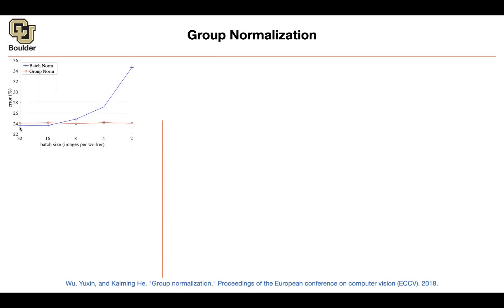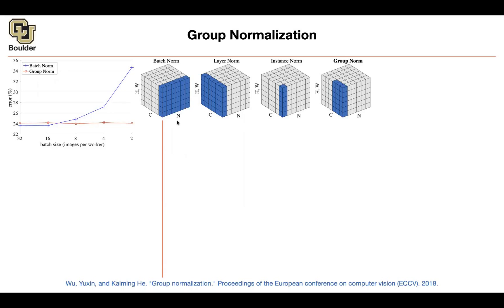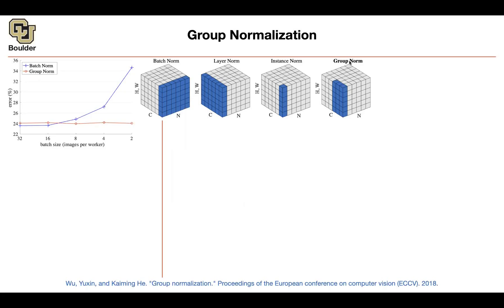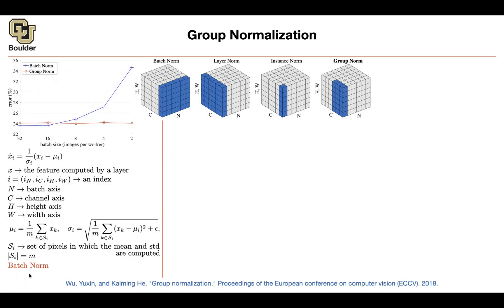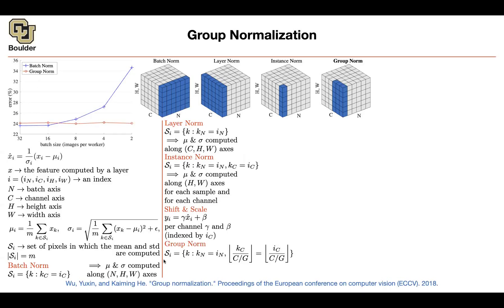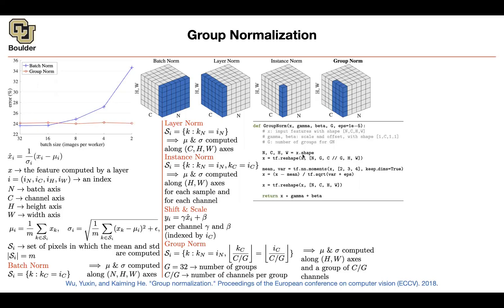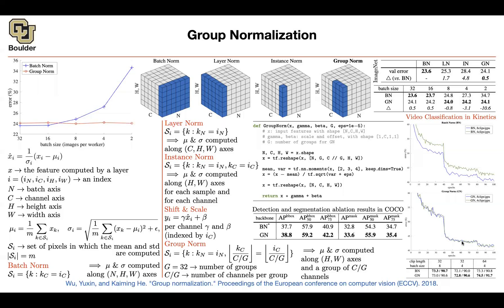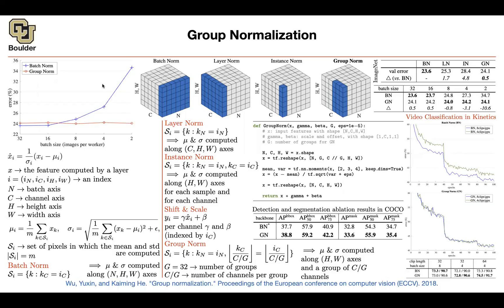Group Normalization | Lecture 42 (Part 2) | Applied Deep Learning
Group Normalization